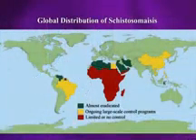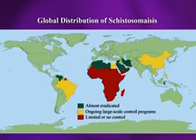pathogenesis and therapy Schistosomiasis, Filariasis, Tapeworms